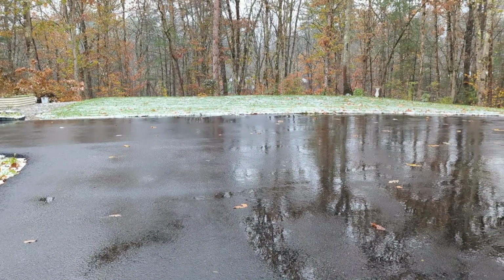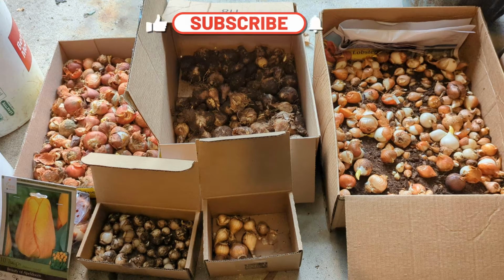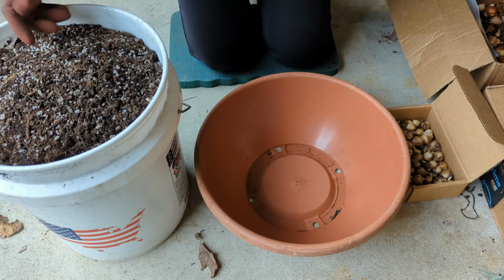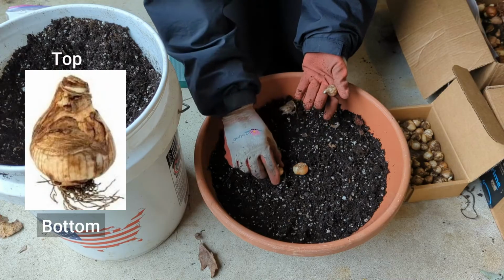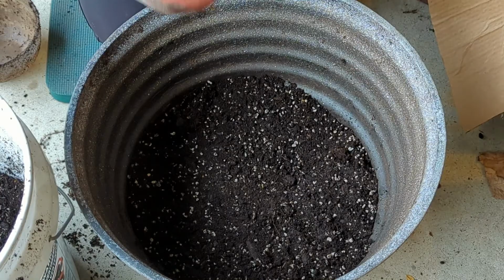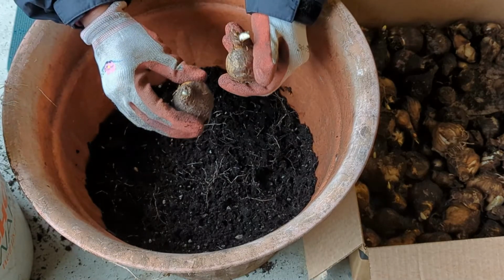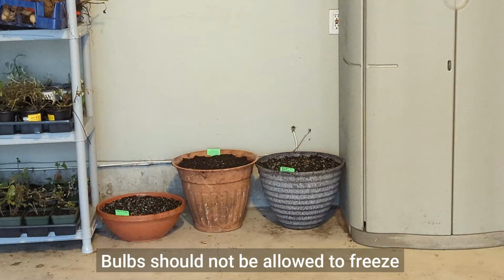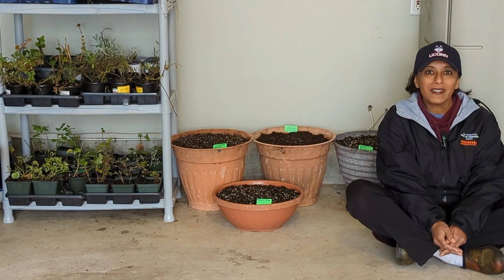How to Plant Spring Bulbs In Pots | Daffodils & Tulips | Container Gardening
Learn how to plant spring bulbs in pots.  If you live in a colder climate where you get freezing temperatures, it's very important to not allow your potted spring bulbs to freeze.  I like to store my bulbs overwinter in my garage where the temperature is ideal.  Daffodils, tulips and other spring bulbs can look great in any pot, container, etc.